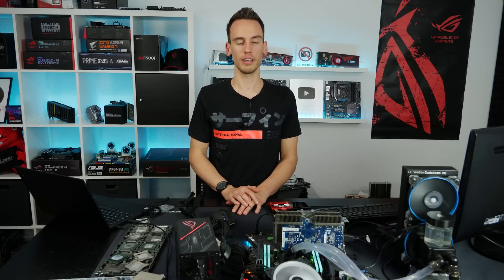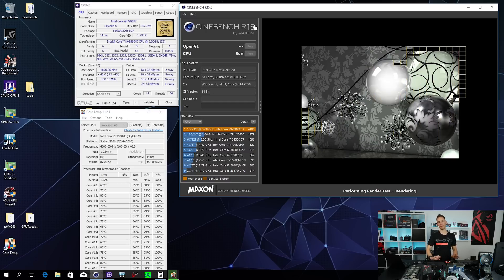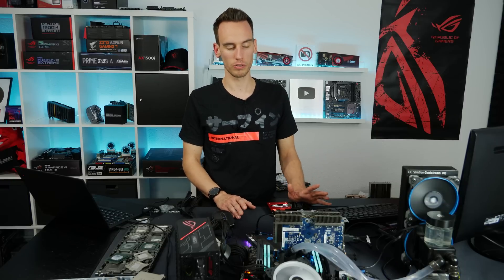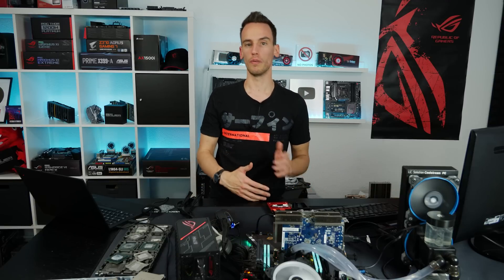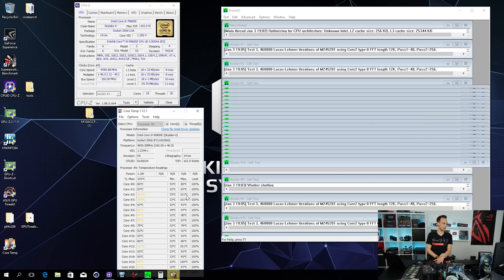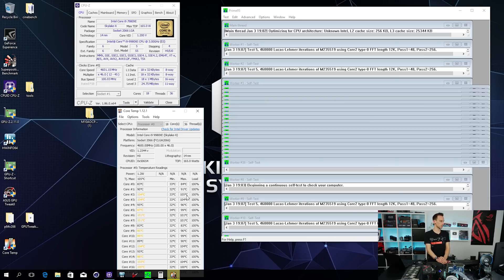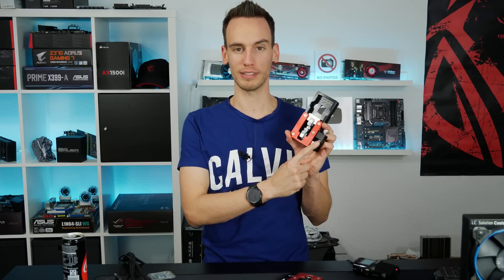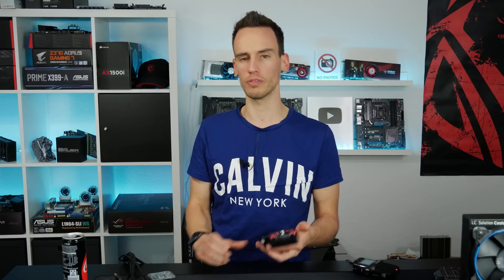Why you SHOULD NOT delid your i9-9980XE